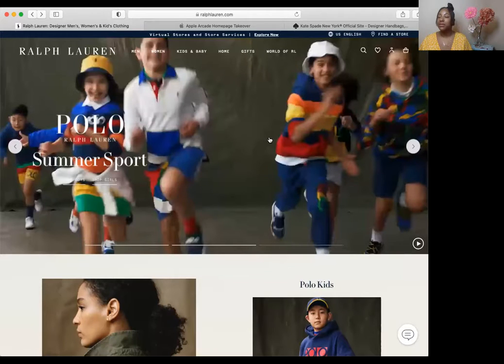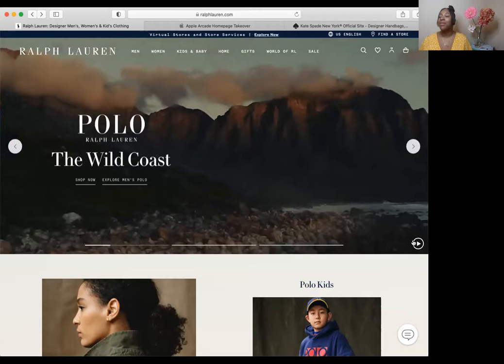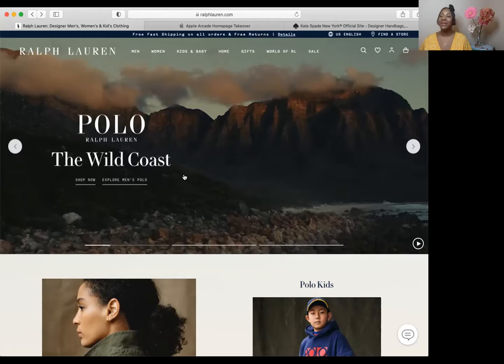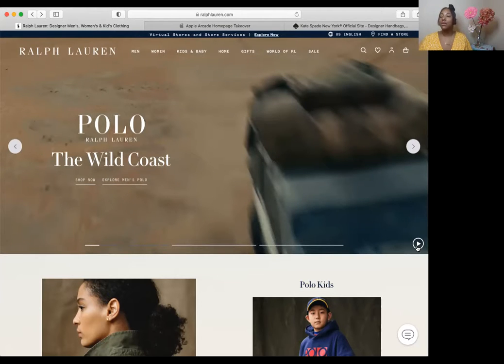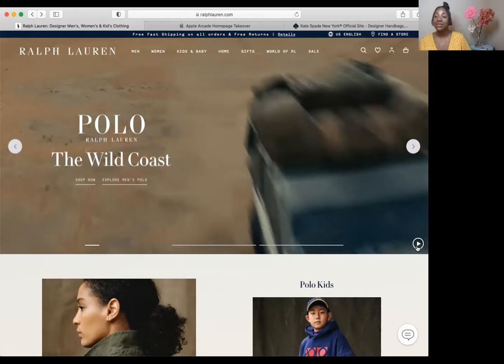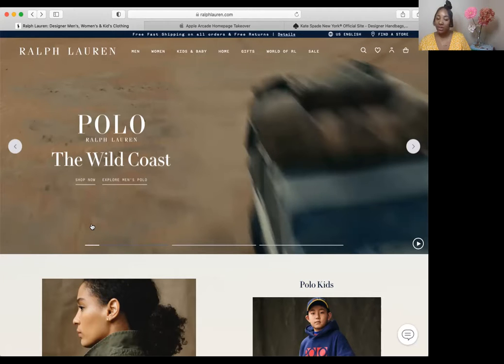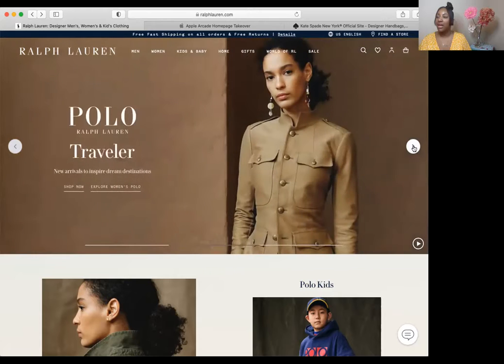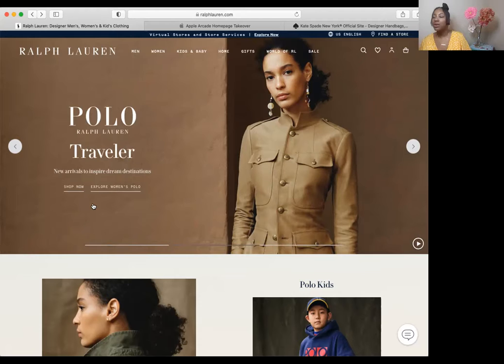Examples of Best-in-class Website Content (Easy to follow formula)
Best Website Content
Content Examples
What is content marketing?
How does it work?
What is the point of content marketing
What are the types of content marketing
Why is content marketing so important
How do you create content marketing?